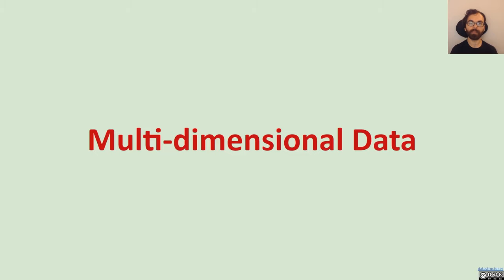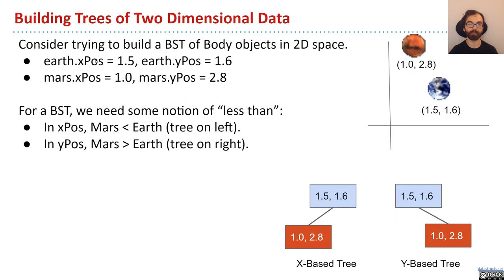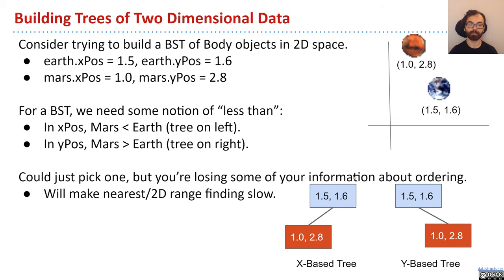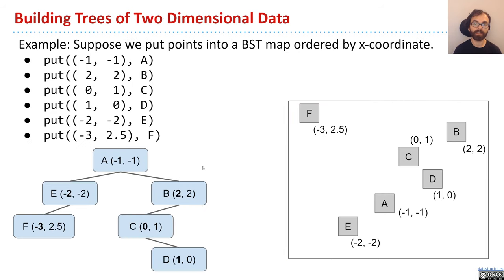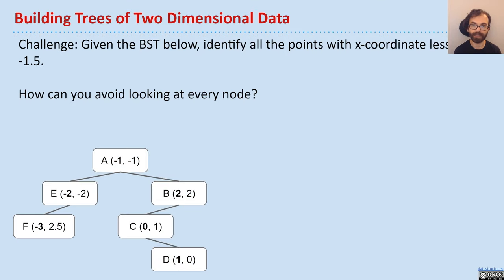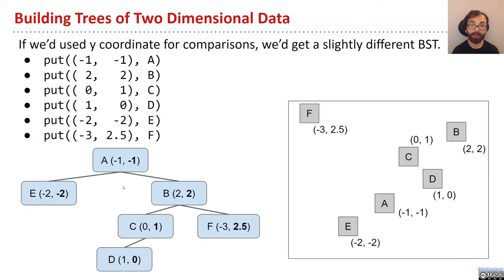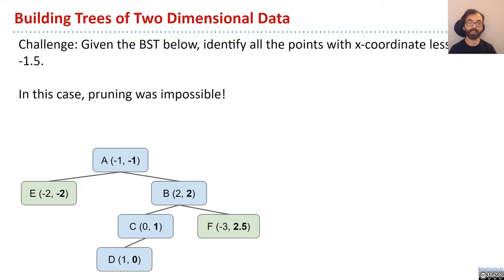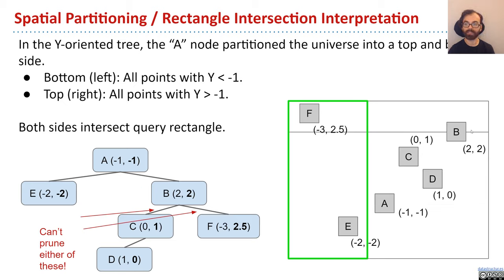Multidimensional Data, Video 3, Why BSTs Are Not Ideal For 2D Data